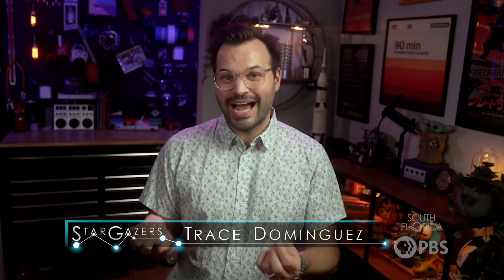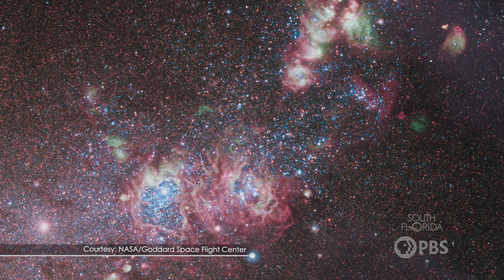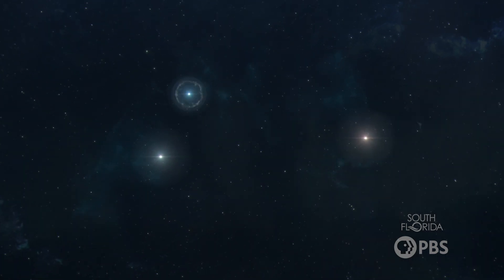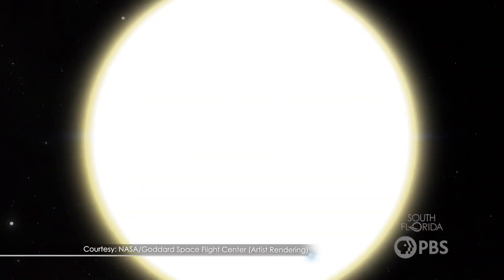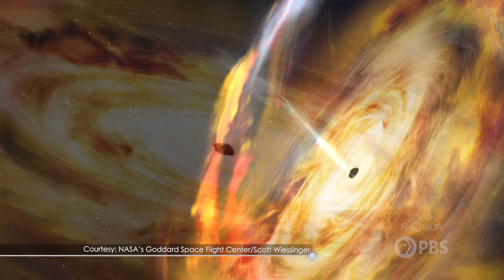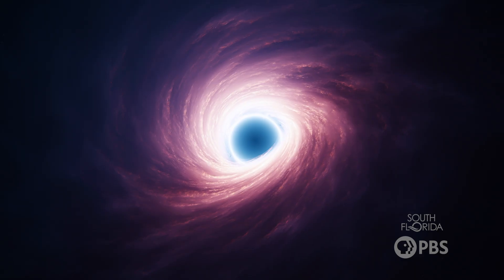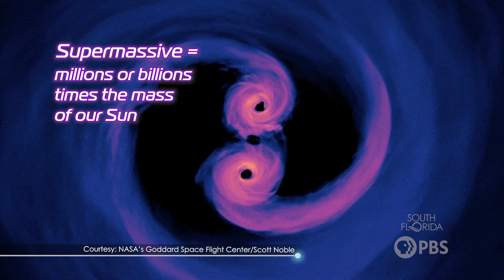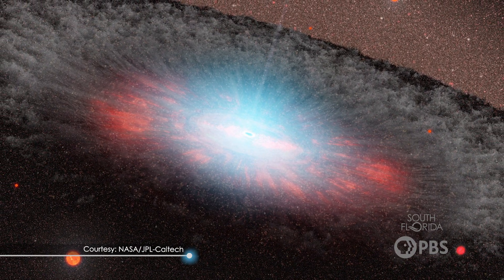Black Holes: Why Do They Exist? | Star Gazers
Black holes, with their immense gravitational force, are some of the most intriguing objects in space. But how do they form? It all starts with the life cycle of stars. From the birth of a protostar to the dramatic supernova explosion, we trace the journey of a black hole.

Learn how black holes warp space and time, and how astronomers detect these dark regions using specialized space telescopes. Plus, Star Gazers host Trace Dominguez dives into the different types of black holes, including stellar black holes and supermassive black holes like Sagittarius A* at the center of our Milky Way galaxy.

Join us as we delve into one of the most cutting-edge fields in astronomy, where even the world's most famous physicists are still unlocking the secrets of black holes.

Host: Trace Dominguez @tracedominguez
Producer: Emily Swift
Editor: Jacquelyn Hurtado
Graphic Designer: Rob Reep

0:00 What are Black Holes?
0:19 Why Black Holes exist
1:09 The effects of Gravity
1:31 Detecting Black Holes
1:56 Types of Black Holes
2:12 Milky Way's Supermassive Black Holes